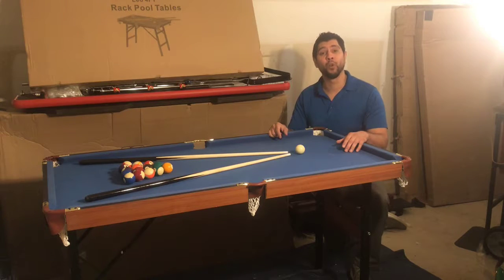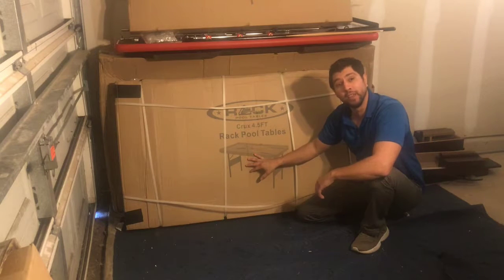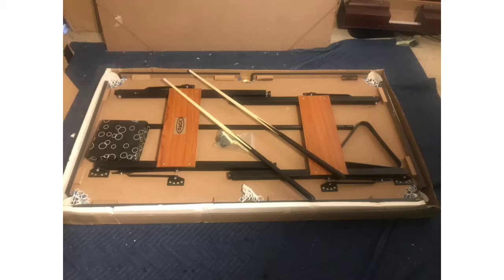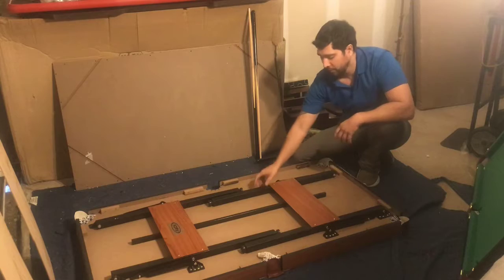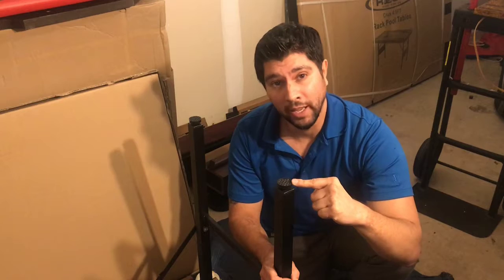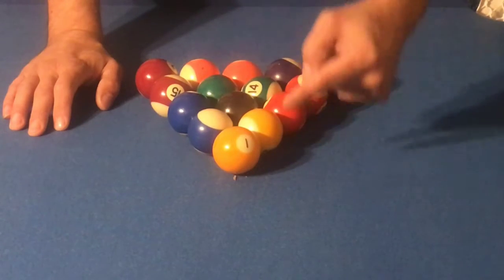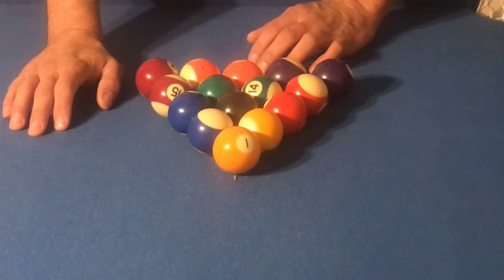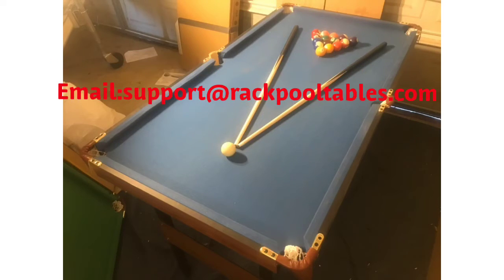Crux Assembly Video